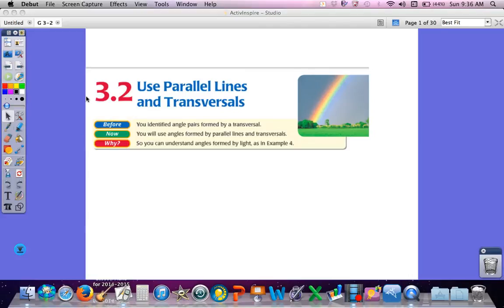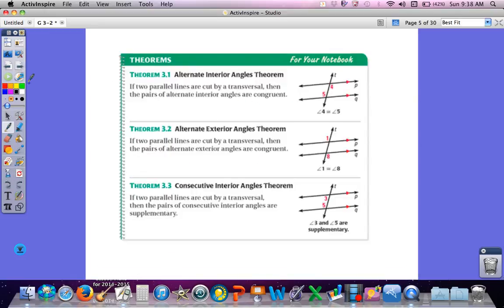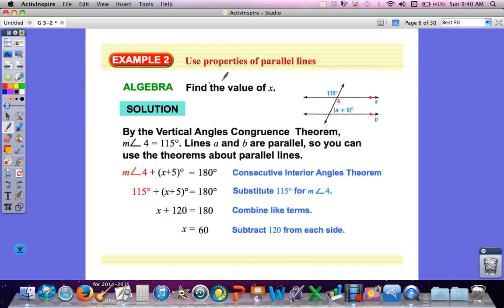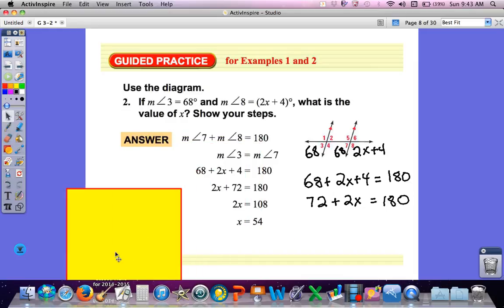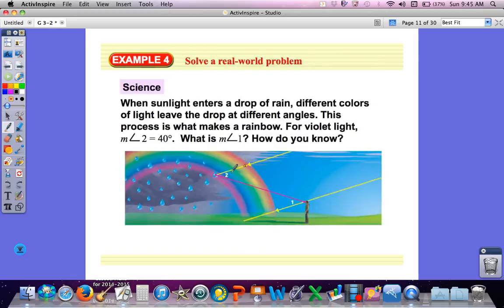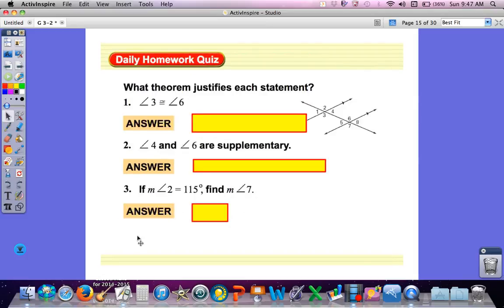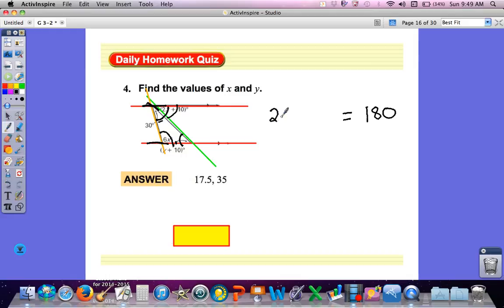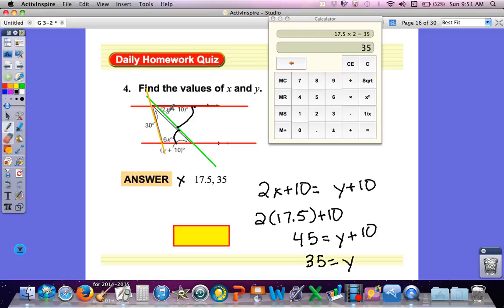Geometry 3 2 Parallel lines cut by a transversal